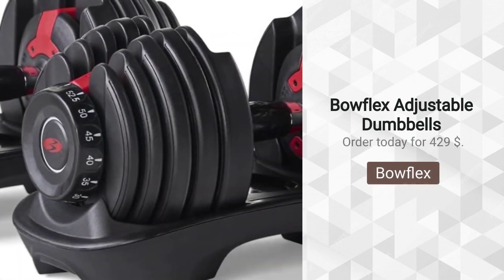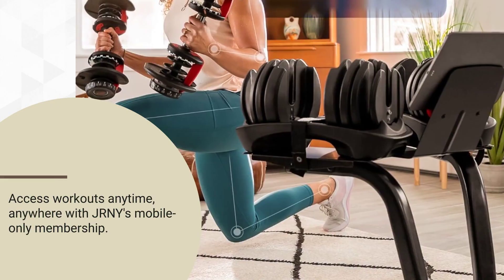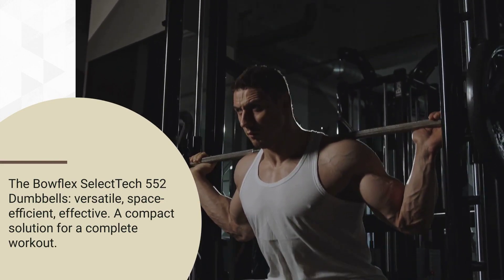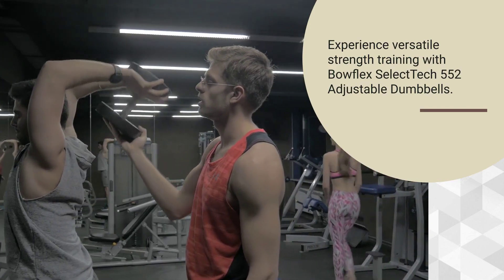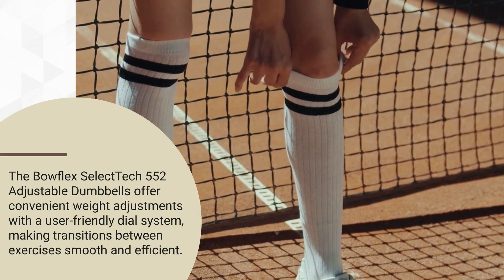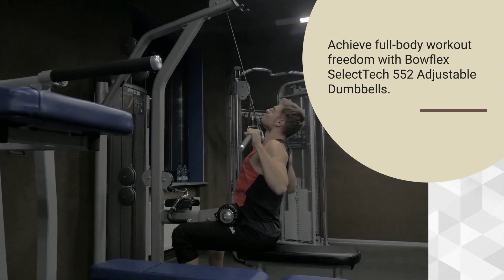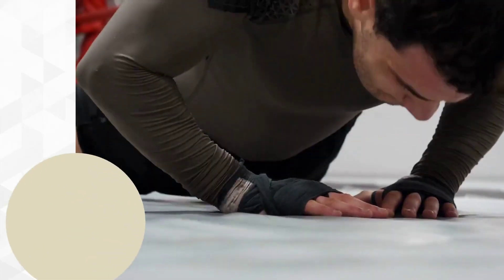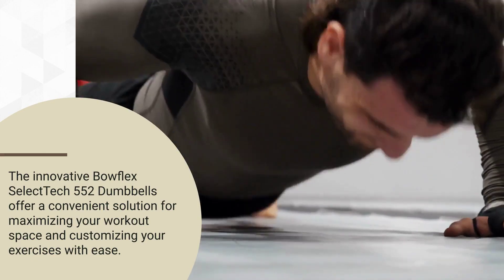Bowflex SelectTech 552 Adjustable Dumbbells Review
Purchase on Amazon

Bowflex SelectTech 552 Adjustable Dumbbells

When it comes to home gym equipment, versatility, space efficiency, and effectiveness are key factors. The Bowflex SelectTech 552 Adjustable Dumbbells offer a solution that combines all these elements into one sleek package. These adjustable dumbbells are designed to replace an entire rack of traditional dumbbells, providing a wide range of weight options in a compact and convenient form.

Design and Build Quality: The Bowflex SelectTech 552 Adjustable Dumbbells feature a smart design that allows users to adjust the weight from 5 to 52.5 pounds in 2.5-pound increments for the first 25 pounds. This adjustable weight range makes them suitable for a wide range of exercises, from light toning to heavy lifting. The dumbbells are constructed from durable materials, with a sturdy metal weight plate system and a textured grip handle that provides a secure and comfortable grip during workouts. The build quality feels solid, giving users confidence in their durability over the long term.

Ease of Use: One of the standout features of the Bowflex SelectTech 552 Adjustable Dumbbells is their ease of use. The weight adjustment mechanism is straightforward, with a simple dial system located at each end of the dumbbell. To change the weight, users just need to turn the dial to their desired weight setting, and the remaining plates will automatically lock into place, leaving behind the selected weight. This quick and easy adjustment process saves time and hassle, allowing for seamless transitions between exercises without the need for multiple sets of dumbbells.

Versatility: These adjustable dumbbells offer unparalleled versatility, allowing users to perform a wide variety of exercises targeting different muscle groups. Whether you're looking to build strength, increase muscle mass, or improve your overall fitness level, the Bowflex SelectTech 552 Adjustable Dumbbells have you covered. From classic exercises like bicep curls and shoulder presses to more complex movements like lunges and deadlifts, these dumbbells can be used for virtually any workout routine.

Space Efficiency: One of the biggest advantages of the Bowflex SelectTech 552 Adjustable Dumbbells is their space-saving design. Instead of cluttering your home gym with multiple sets of dumbbells, these adjustable dumbbells consolidate your workout equipment into one compact package. This is especially beneficial for those with limited space, such as apartment dwellers or individuals living in small homes. The ability to adjust the weight of the dumbbells also means you can easily customize your workout without the need for additional equipment.

Value for Money: While the initial investment in the Bowflex SelectTech 552 Adjustable Dumbbells may be higher than traditional dumbbells, their versatility and space-saving design make them a worthwhile investment for serious fitness enthusiasts. Instead of spending money on multiple sets of dumbbells, users can enjoy the convenience of having adjustable weights in one convenient package. Additionally, the durable construction of these dumbbells ensures they will last for years to come, providing excellent value for money over time.

Overall Performance: In terms of performance, the Bowflex SelectTech 552 Adjustable Dumbbells excel in every aspect. They offer a wide range of weight options, easy adjustment, versatility, space efficiency, and excellent build quality. Whether you're a beginner or an experienced lifter, these dumbbells provide the tools you need to achieve your fitness goals from the comfort of your own home.

Positives:

Wide weight range from 5 to 52.5 pounds, suitable for a variety of exercises and fitness levels.
Easy weight adjustment with a simple dial system, allowing for quick transitions between exercises.
Space-saving design eliminates the need for multiple sets of dumbbells, making them ideal for home gyms with limited space.
Durable construction ensures long-term reliability and performance.
Versatile enough to accommodate a wide range of workout routines, from light toning to heavy lifting.
Negatives:

Higher initial cost compared to traditional dumbbells.
Some users may find the size of the dumbbells cumbersome for certain exercises.
The weight adjustment mechanism may require occasional maintenance to ensure smooth operation over time.
In conclusion, the Bowflex SelectTech 552 Adjustable Dumbbells are a top-notch choice for anyone looking to build a versatile home gym setup. With their wide range of weight options, easy adjustment, space-saving design, and durable construction, these dumbbells offer everything you need to take your workouts to the next level. While they may require a higher initial investment, the convenience and performance they provide make them well worth the cost in the long run.